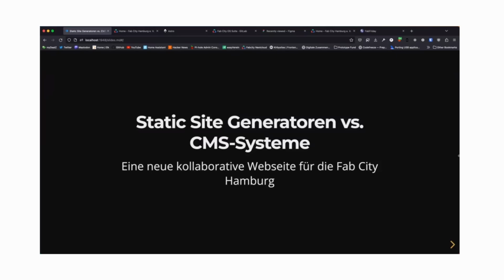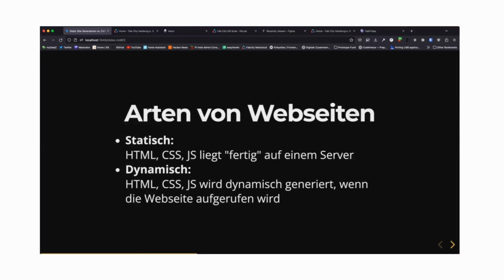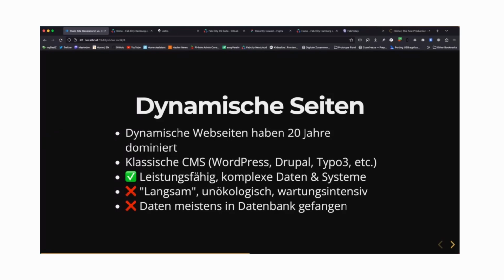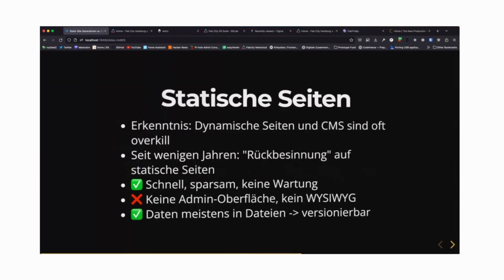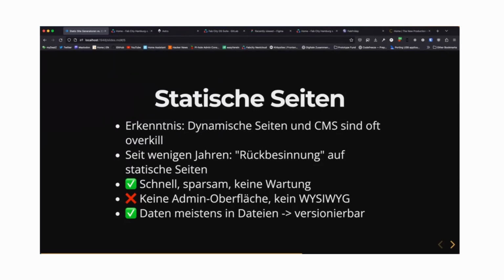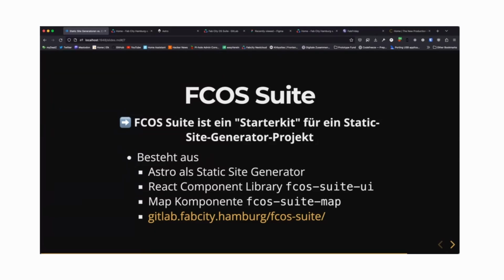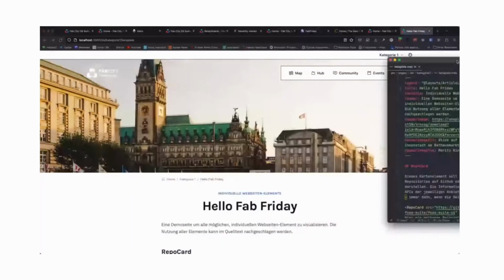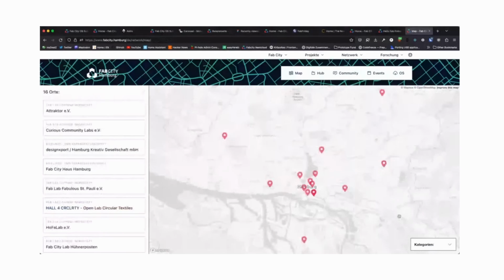Static Site Generators vs. CMS Systems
Der FAB FRIDAY vom 10.03.23

Static Site Generatoren vs. CMS-Systeme:
Eine neue kollaborative Webseite für die Fab City Hamburg

Seit einigen Wochen erstrahlt die fabcity.hamburg Webseite im neuen Glanz.

Neben der Optik hat sich auch die technische Plattform dahinter grundlegend verändert:
Von einem klassischen CMS-System zu einem Static Site Generator (Astro). Wie die neue Plattform funktioniert und warum Webseiten gerade im Non-Profit-/Vereinsumfeld
von diesem Ansatz enorm profitieren können, erklärt unser Entwickler Moritz Stückler.

Die Website ist Teil der "Fab City OS Suite" des INTERFACER Projektes, die Städten dabei helfen soll zur Fab City zu werden. Es kann aber auch für andere Initiativen von Nutzen sein und angepasst werden!

Das Software-Paket wird bald mit all seinen Komponenten frei zu Verfügung stehen und ist ausgestattet mit Wiki, Event-Tool, Content Management System, Kartierungsprogramm, Kommunikationsplattform uvm.

[English]
FAB FRIDAY of 10.03.23

A new collaborative website for Fab City Hamburg

For several weeks, the fabcity.hamburg website has been shining in a new light.

In addition to its appearance, the technical platform behind it has fundamentally changed: from a traditional CMS system to a Static Site Generator (Astro). Our developer Moritz Stückler explains how the new platform works and why websites, especially in the non-profit/association field, can benefit enormously from this approach.

The website is part of the "Fab City OS Suite" of the INTERFACER project, which aims to help cities become Fab Cities. However, it can also be useful and adapted for other initiatives!

The software package will soon be freely available with all its components and is equipped with a wiki, event tool, content management system, mapping program, communication platform, and more.